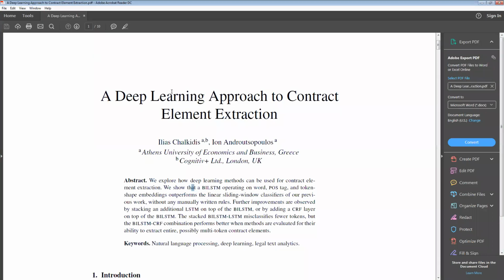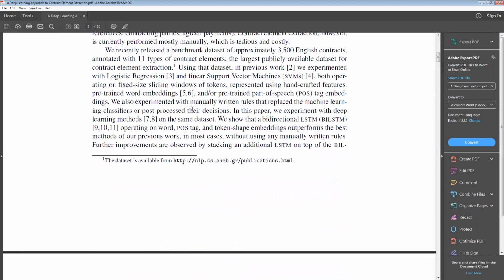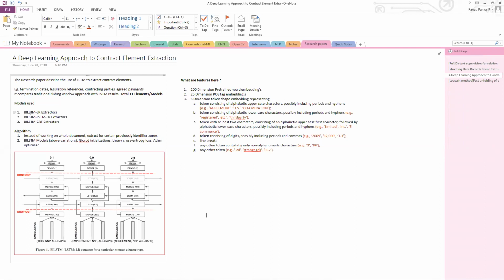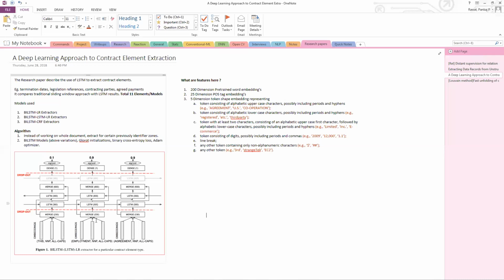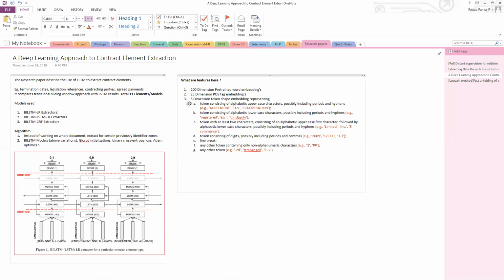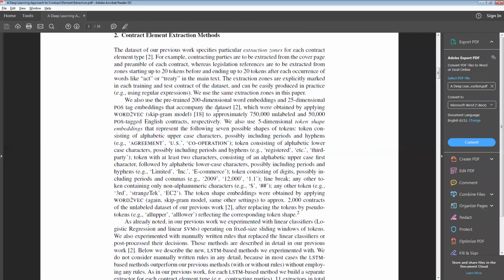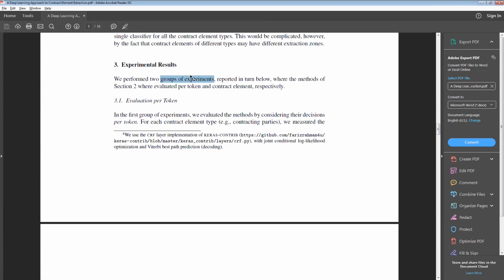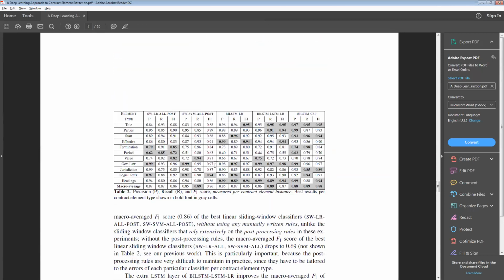Research Paper - A Deep Learning Approach to Contract Element Extraction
This video contains the review of A Deep Learning Approach to Contract Element Extraction paper published by Ilias Chalkidis, Ion Androutsopoulos.

It focuses on Entity extraction from unstructured text using BI-LSTM + CRF models

www2.aueb.gr/users/ion/docs/jurix2017.pdf